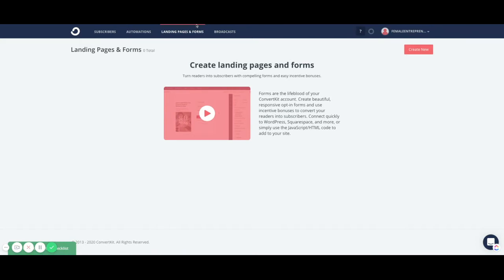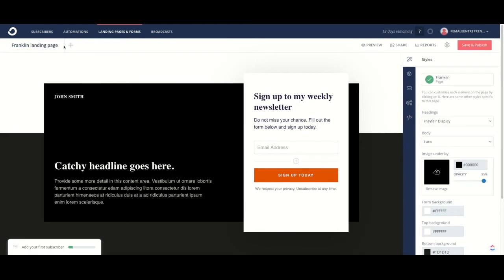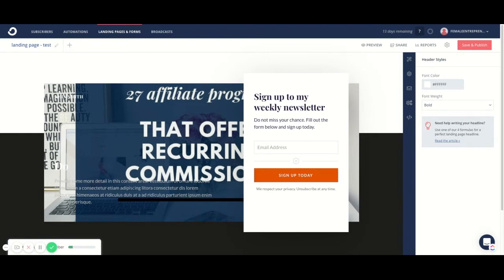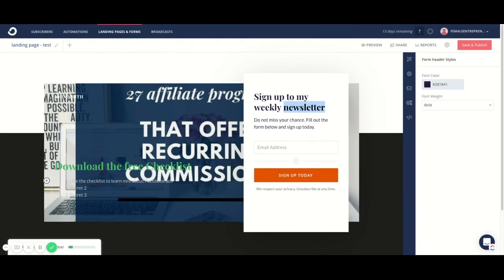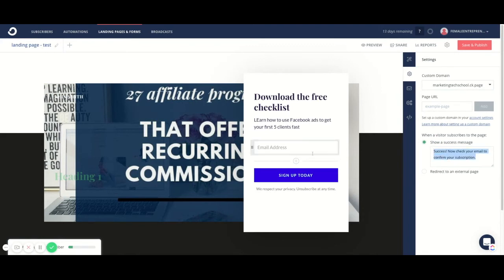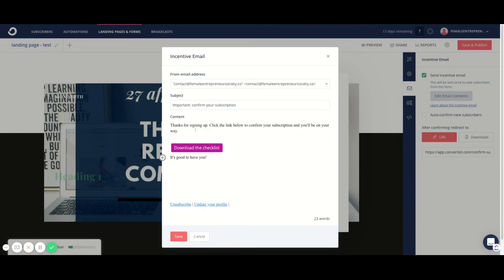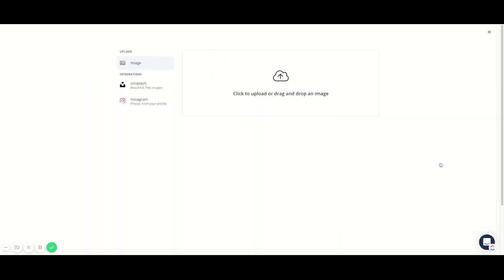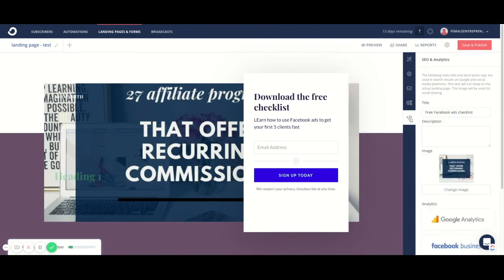Convertkit Landing Page Tutorial 2022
In this video I show you how to create a Convertkit landing page. Convertkit is a great email marketing platform with a free plan to help you get started with email marketing in your business.